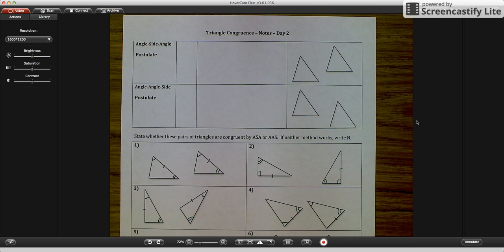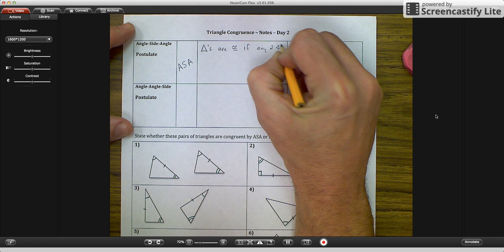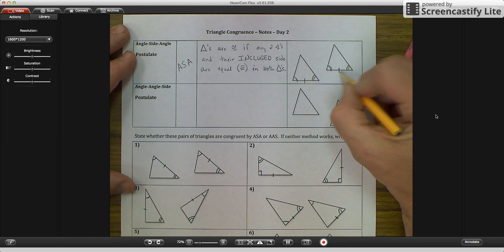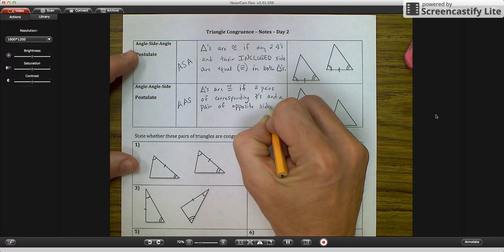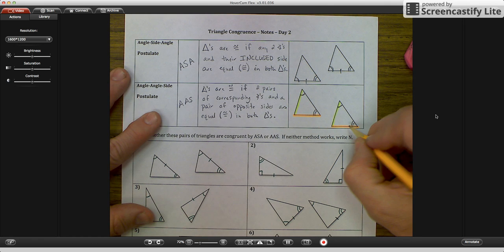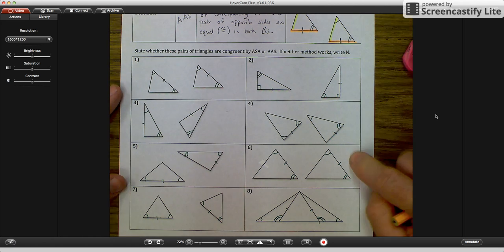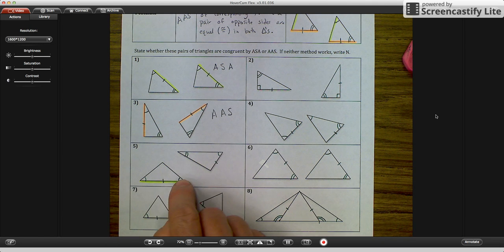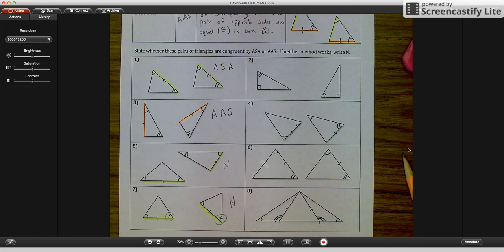Triangle Congruence- ASA, AAS